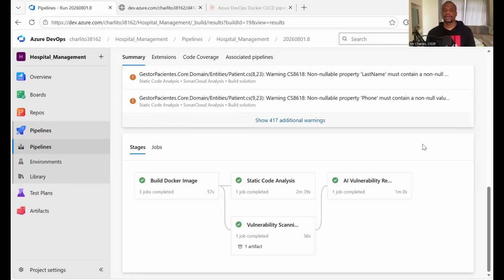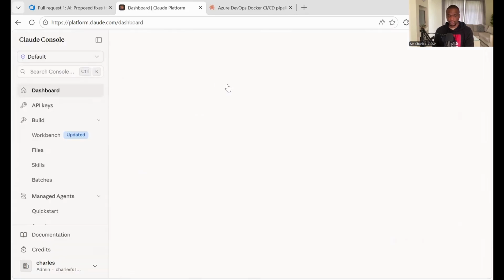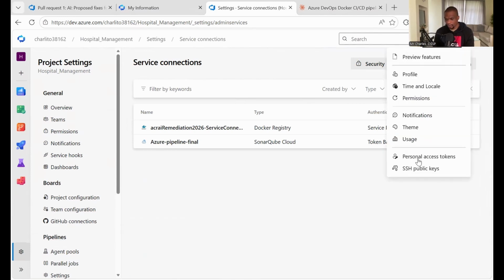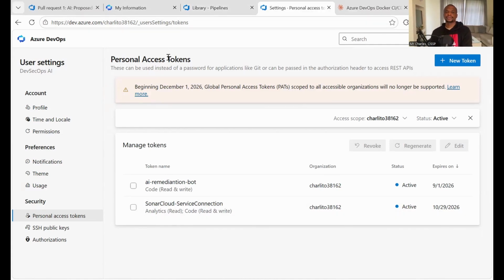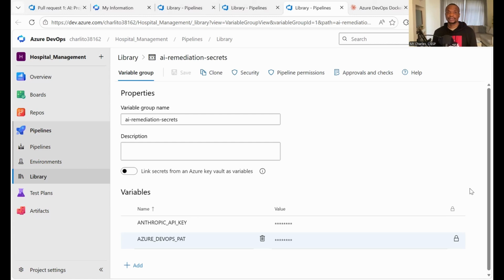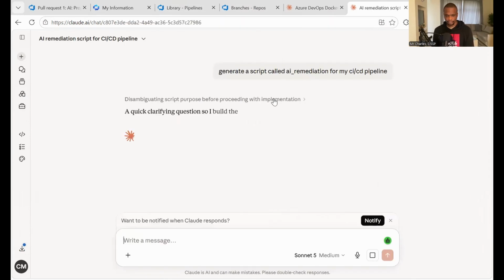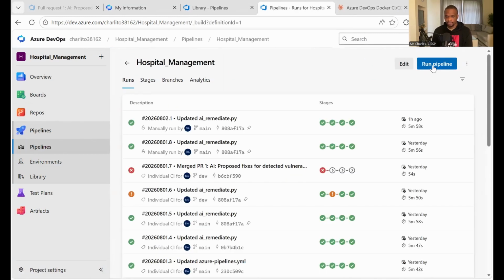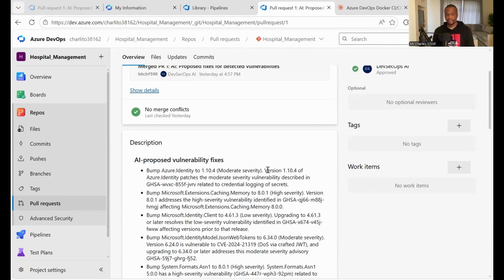How AI Can Fix Pipeline Vulnerabilities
I built a real Azure DevOps pipeline where Claude AI automatically scans for security vulnerabilities AND vulnerable Docker base images — and proposes real fixes as a Pull Request for human review.

In this video:
✅ How CI/CD pipelines detect vulnerabilities (SonarCloud, Trivy, dotnet list package --vulnerable)
✅ How to connect Claude's API to your pipeline
✅ Watching Claude analyze real CVEs and propose exact version fixes with reasoning
✅ Why the AI never merges directly — human review is still the final gate
✅ Real bugs we hit along the way (and how we debugged them)

⏱️ TIMESTAMPS
0:00 Intro - Can AI fix vulnerabilities for you?
0:45 Setting up the Anthropic API key
1:30 Creating the Azure DevOps Personal Access Token
2:20 Storing secrets in the Variable Group
3:20 Creating the dev branch
4:20 Adding the AI remediation script
5:20 Updating the pipeline YAML (vulnerability scan + AI stage)
6:20 Running the pipeline live
7:10 Claude proposes real fixes
7:50 Reviewing the final Pull Request